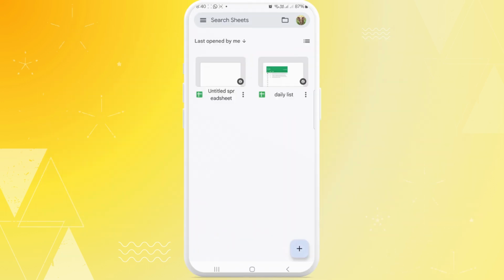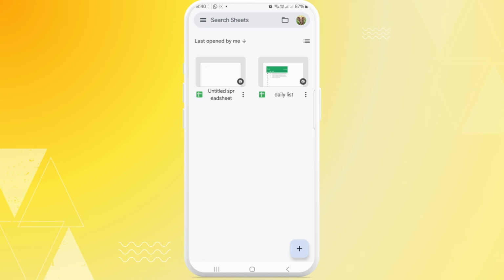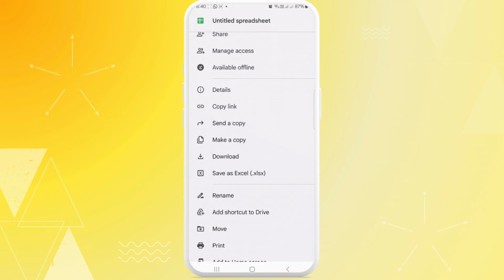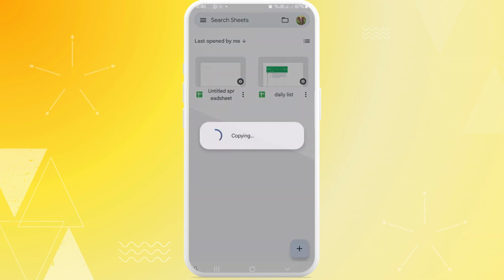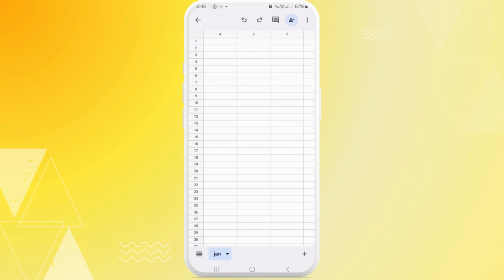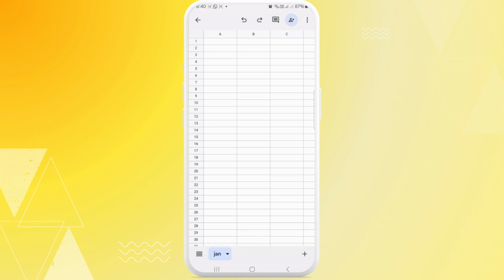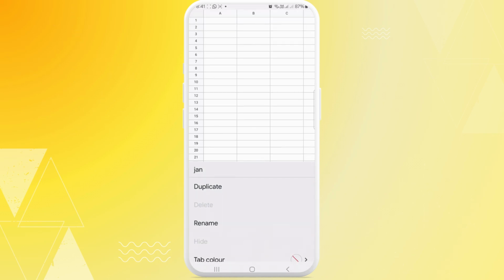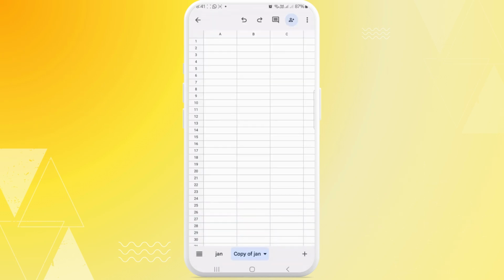How to Duplicate Sheet in Google Sheet 2025?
Want to save time while managing your spreadsheets? ⏱️ Learn how to duplicate sheets in Google Sheets quickly and easily! This tutorial will show you how to copy an entire sheet within the same spreadsheet or into another file, preserving all data, formatting, and formulas.

Perfect for students, professionals, and anyone managing large projects who wants to save effort and maintain consistency across multiple sheets. You’ll also learn tips for renaming duplicated sheets and organizing your workbook efficiently. 📊

💬 Do you often duplicate sheets to save time? Share your workflow in the comments!